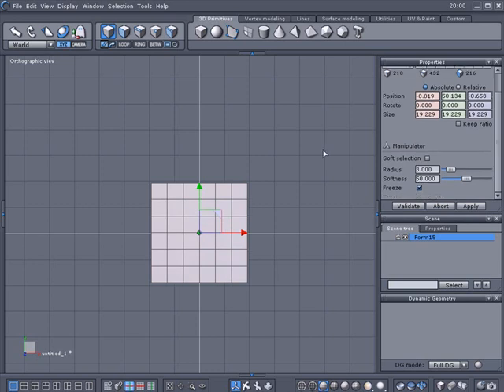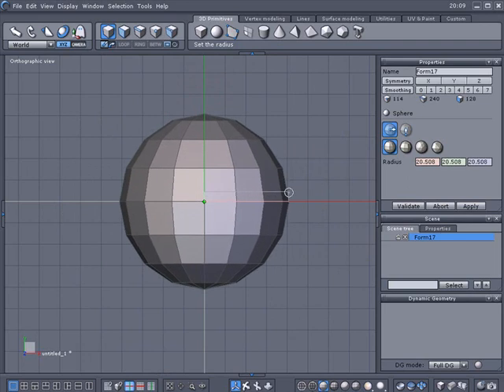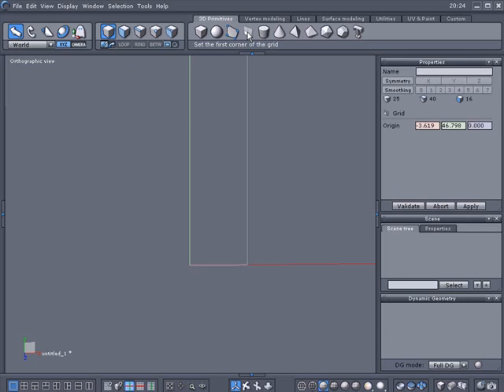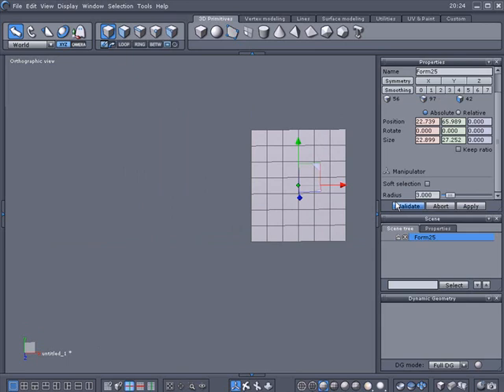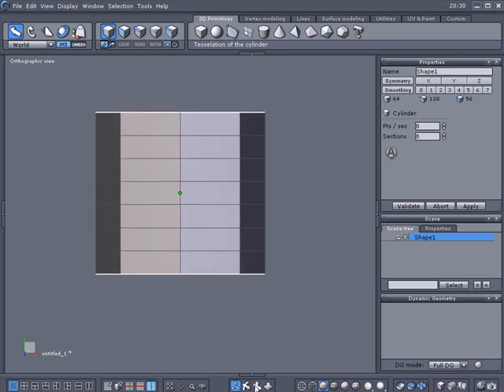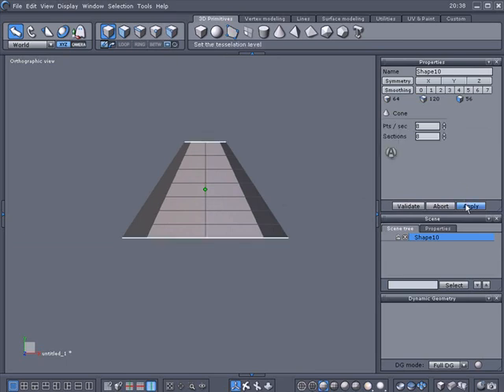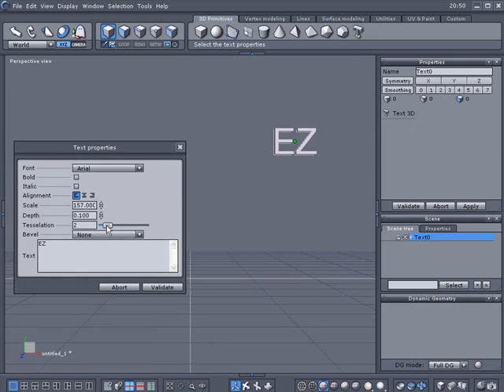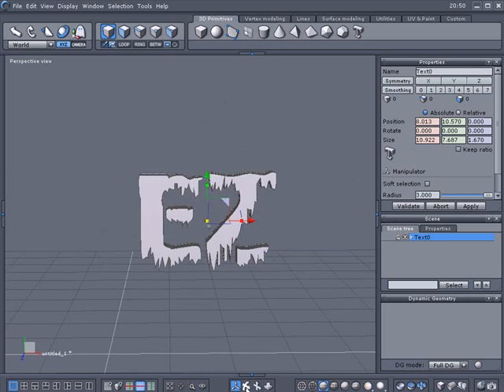Ezbrush Hexagon3DPrimitiveTutorial846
check my playlist for 12 Hexagon Tutorials